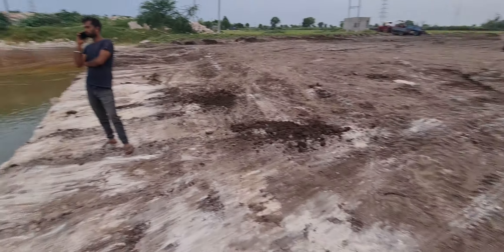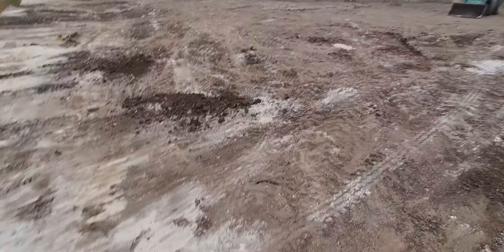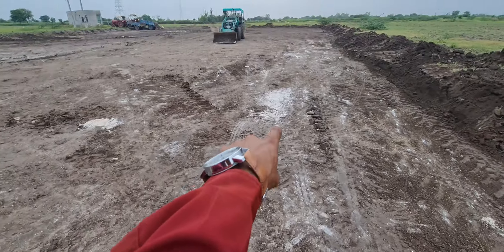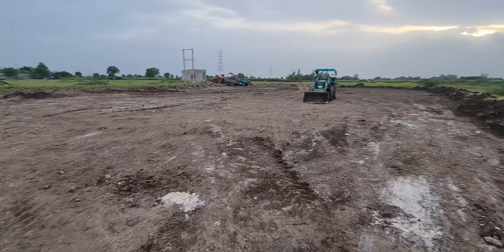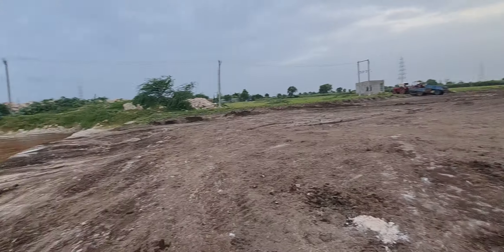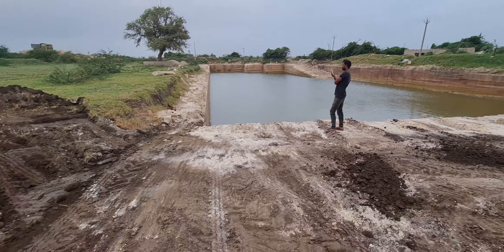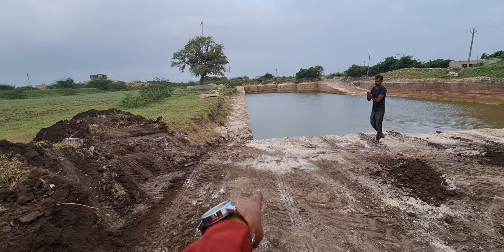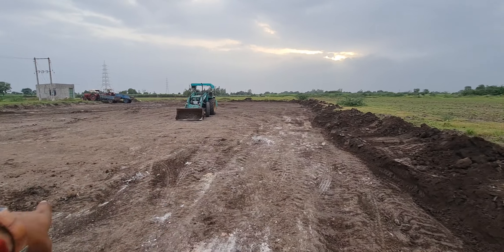બાજુમાં બીજી ખાણ ચાલુ કરી હવે લેવલ કરવાનું છે. Vlog by mr. dekavadiya